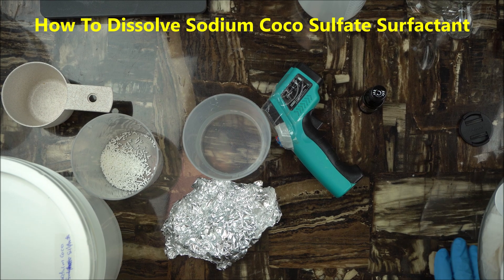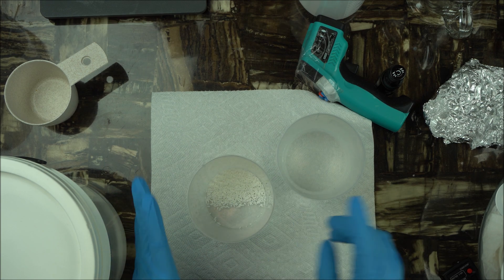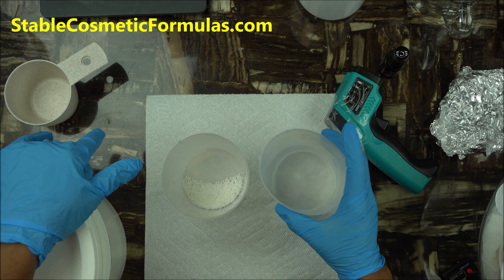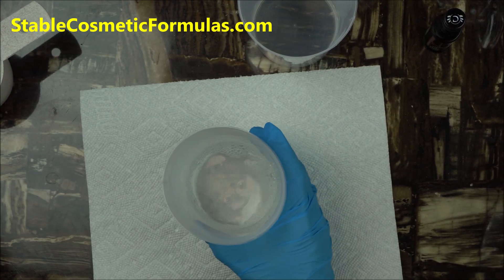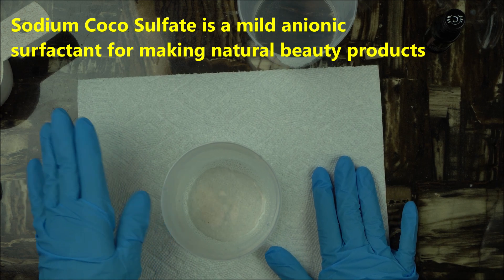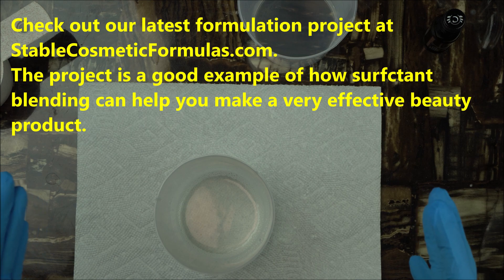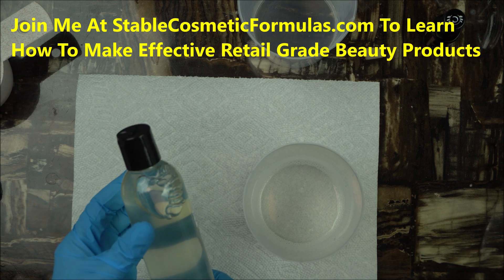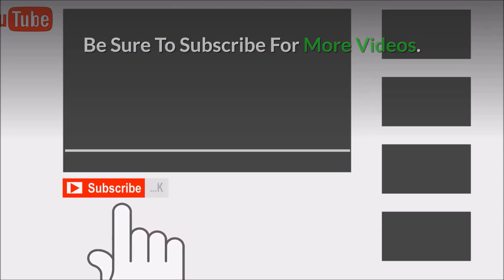HOW TO DISSOLVE SODIUM COCO SULFATE ANIONIC SURFACTANT FOR SHAMPOO MAKING - TIPS FOR FORMULATORS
How To Dissolve Sodium Coco Sulfate Anionic Surfactant For Shampoo Making - Blending Tips For Cosmetic Formulators
In this video, I demonstrated to you how to dissolve top anionic surfactant, Sodium Coco Sulfate, SCS Noodles.